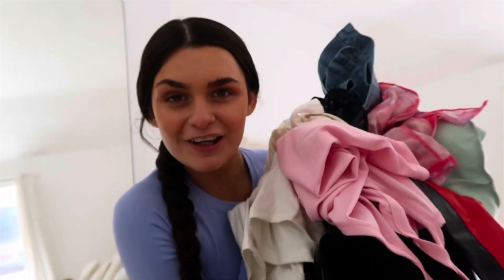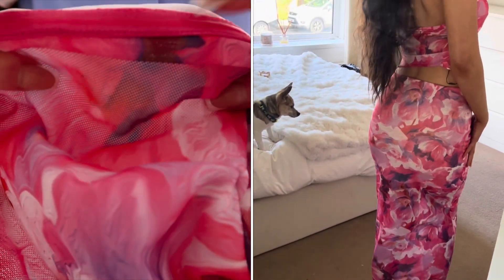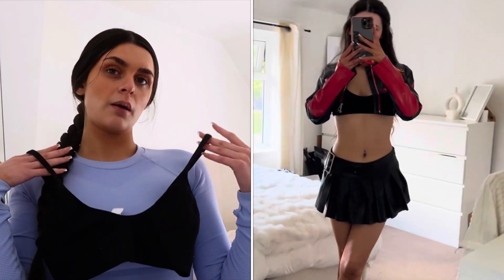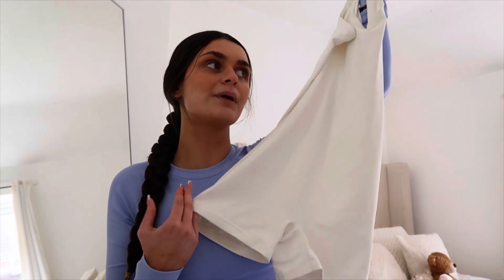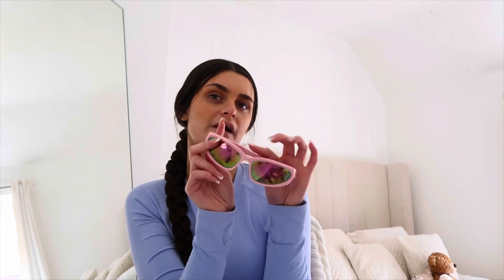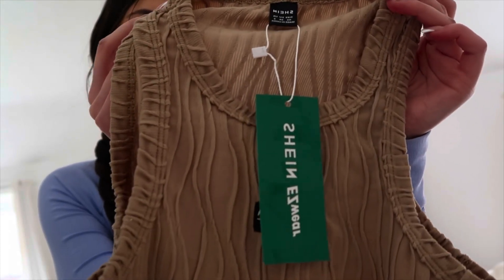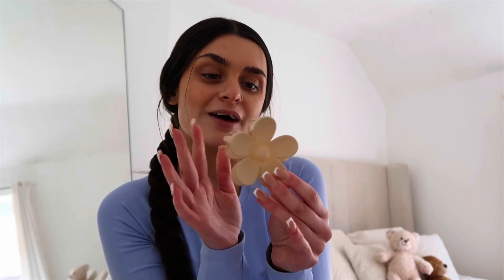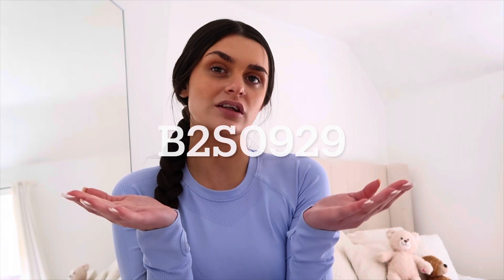THE BEST SHEIN TRY ON HAUL💓🫶🏼😚✨ ad | ALICIA CROWE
Hi besties, love u!

Hope you’ve enjoyed this haul💘

Alicia
X